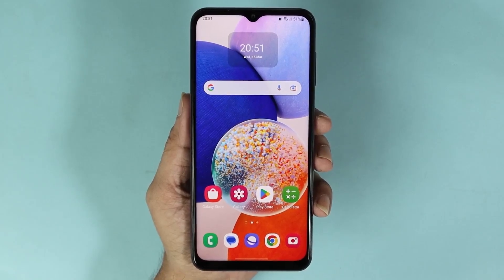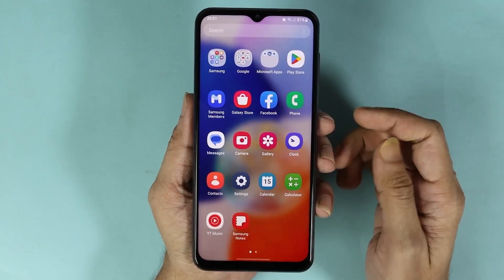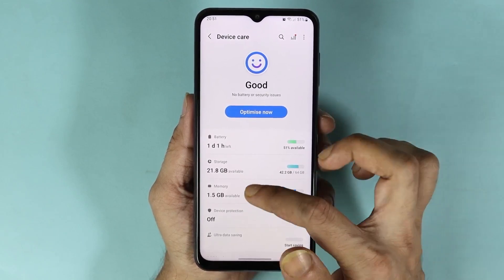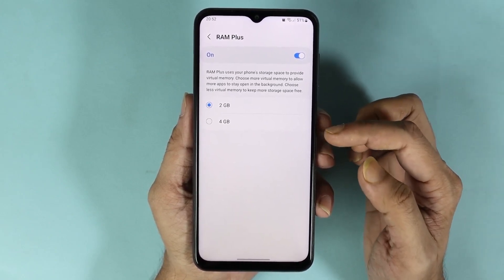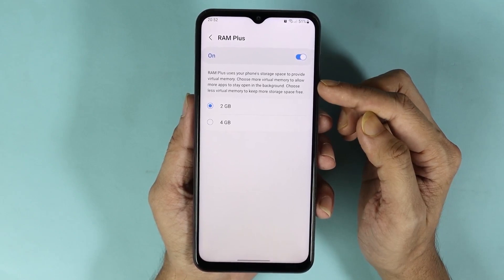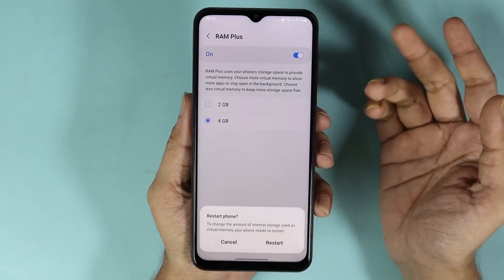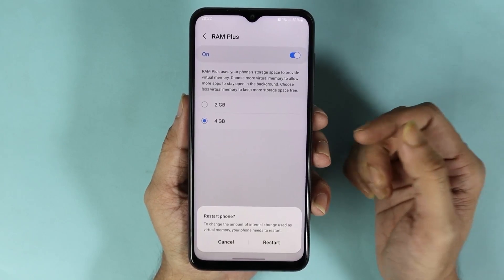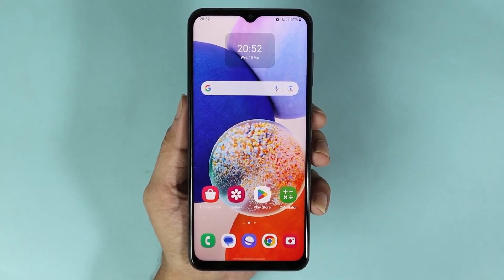How to Increase Ram in Samsung Galaxy A14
A tutorial on, how to increase the memory or ram in your Samsung Galaxy A14 phone using RAM Plus.